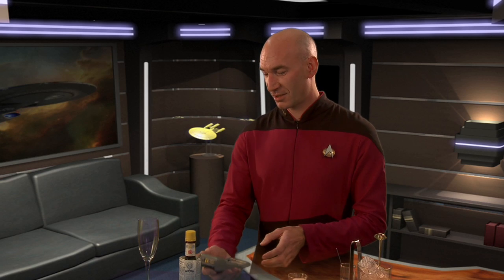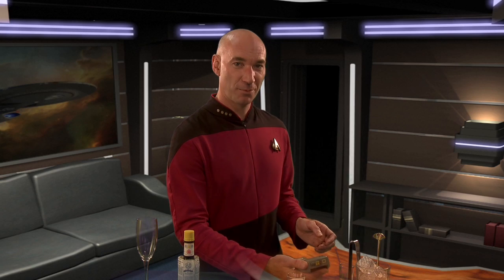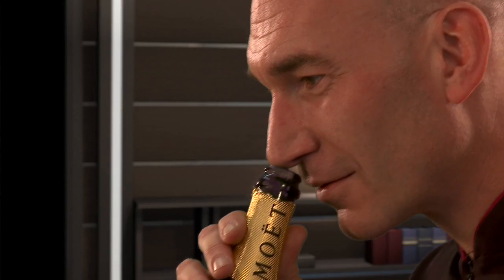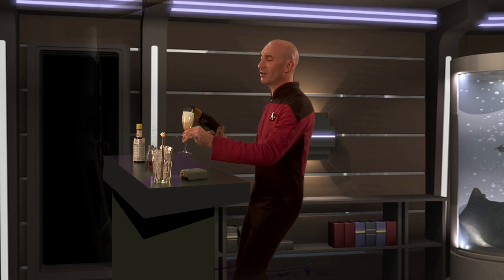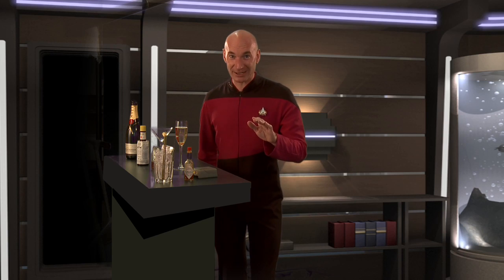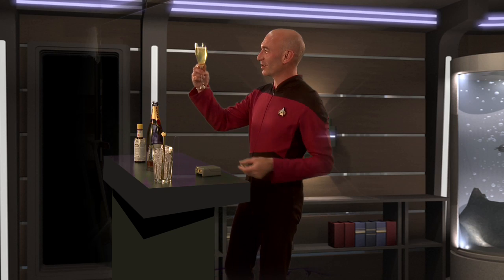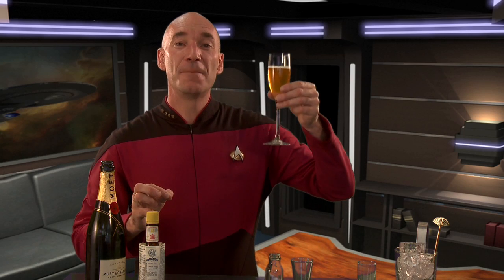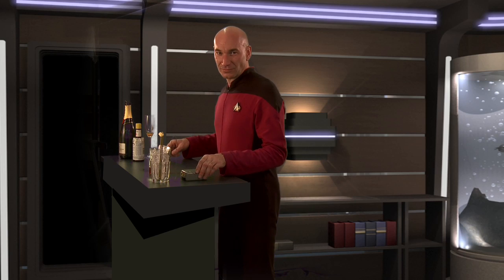The captains blog - Jean-Luc alone at last...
An insight into an old and secret favourite of Picard; 'the Champagne cocktail'. Difficult to get hold of, but tastes sublime!

Picture is a 2 time BAFTA winning, integrated design practice. We work across web, print, motion graphics and interactive communications. We can offer strategy, branding and marketing solutions. We like our ideas to be smart, original and memorable. And because we can work across a range of media formats, were able to create campaigns that speak in one persuasive voice.